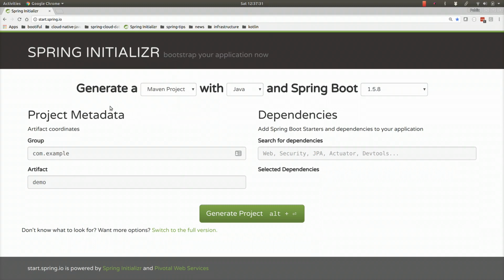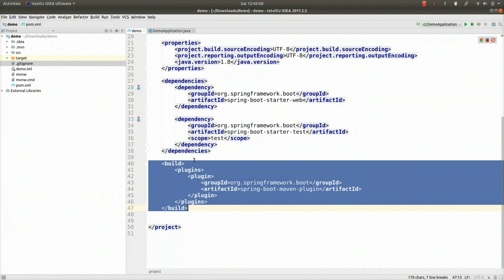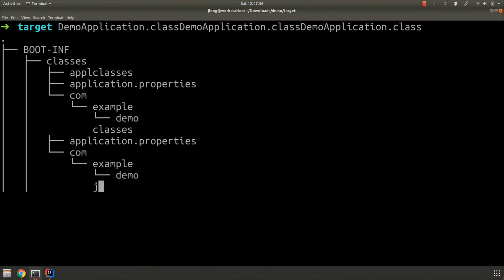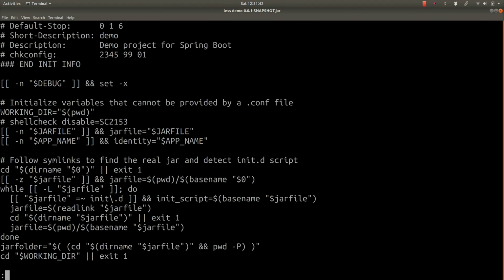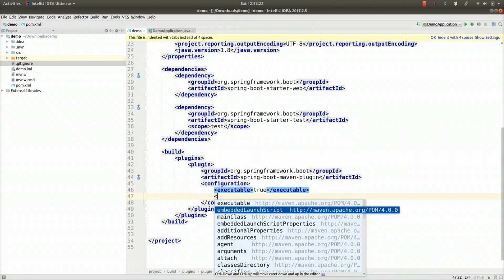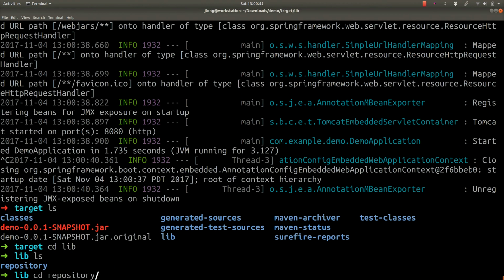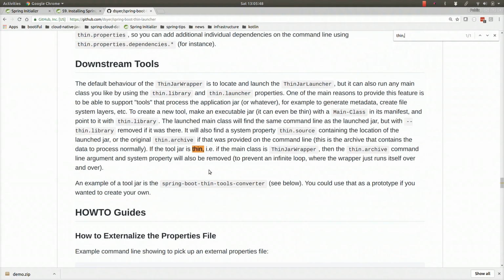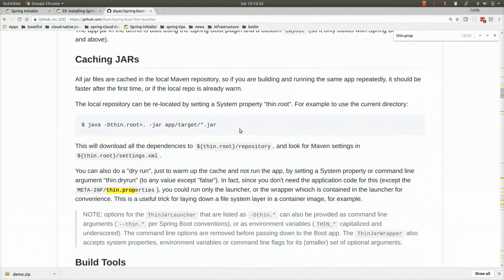Spring Tips: the Spring Boot Build Plugin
Hi Spring fans! In this installment of Spring Tips, we'll look at the Spring Boot build plugin, "fat" .jars,  executable .jars, and "thin" .jars.